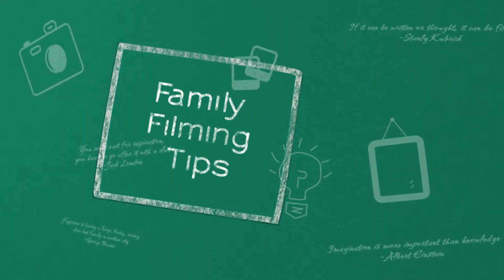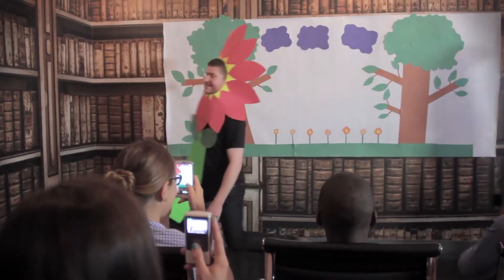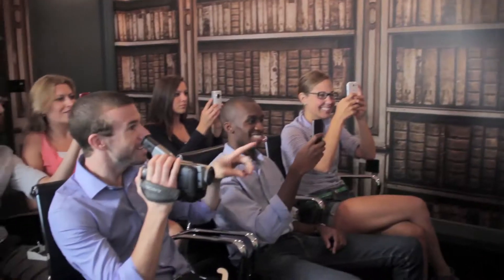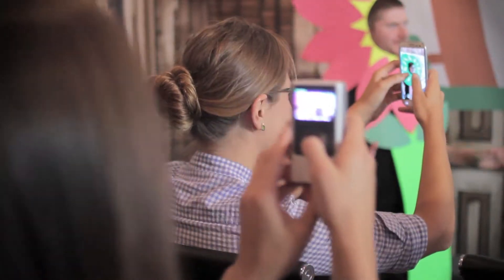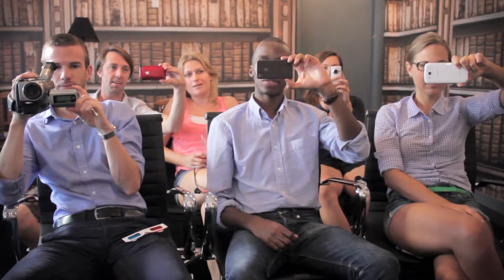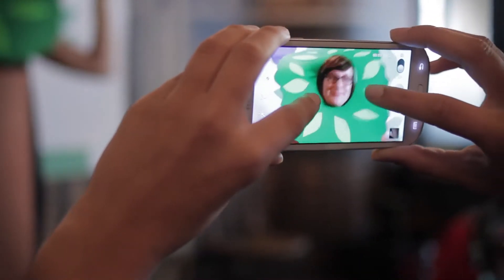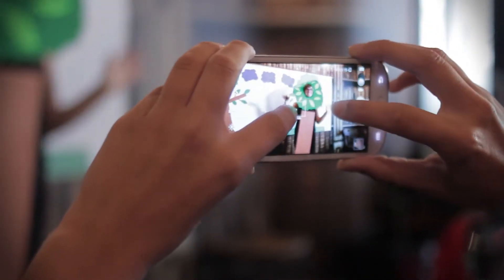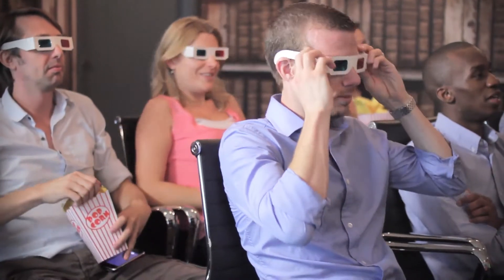Tutorial: Home Video Filming